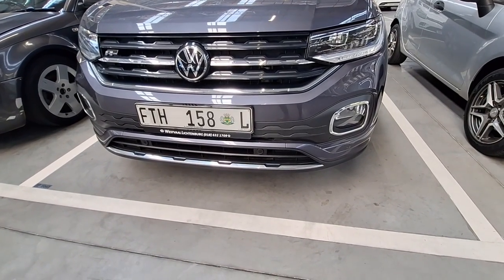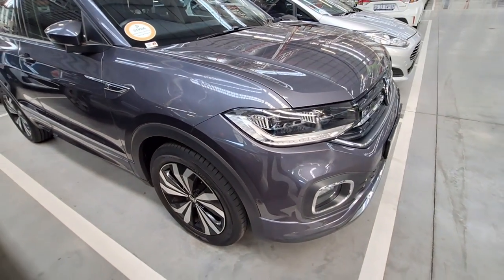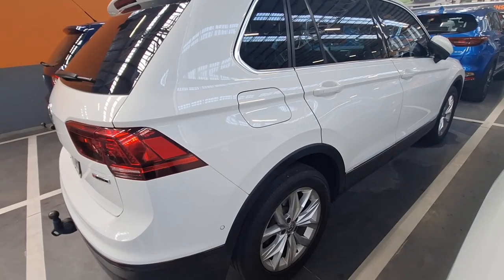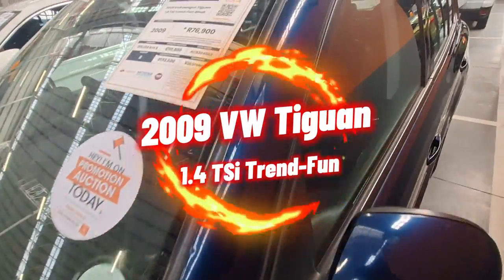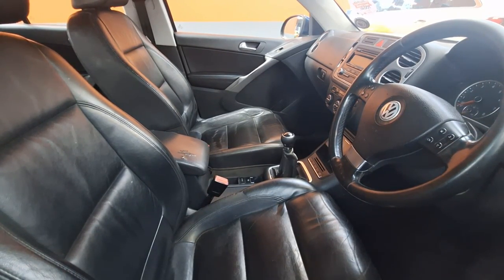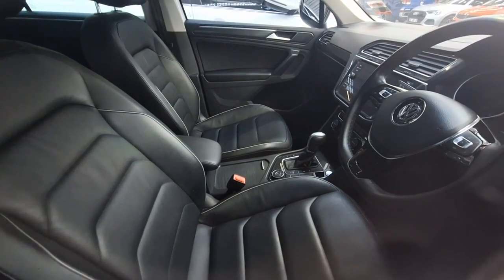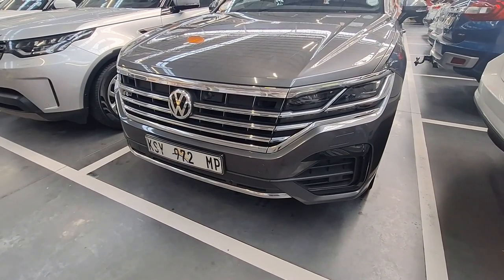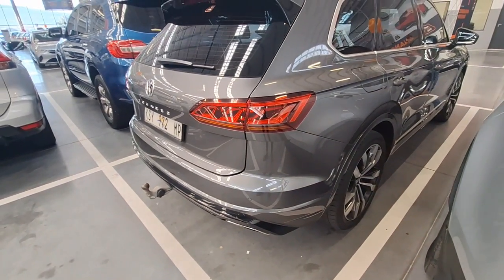VW SUV at WeBuyCars | T-Cross | Tiguan | Touareg | Affordable Second Hand Vehicles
Today we look at the VW SUVs that we can get from WeBuyCars Mbombela. Enjoy